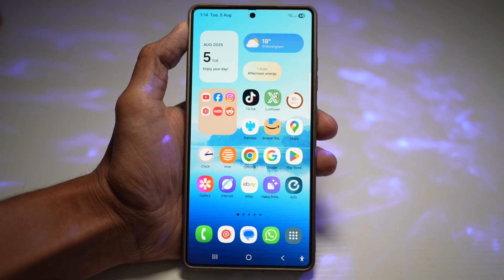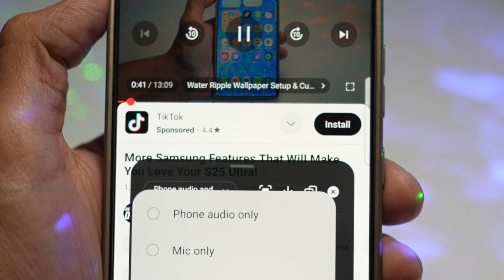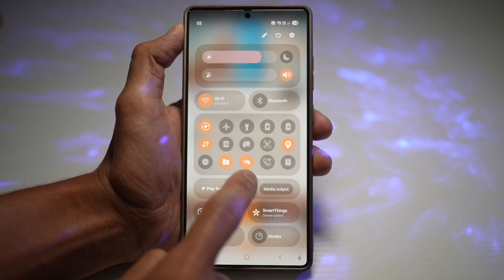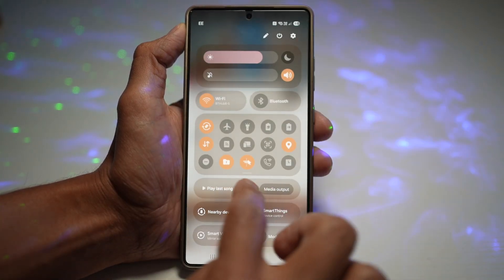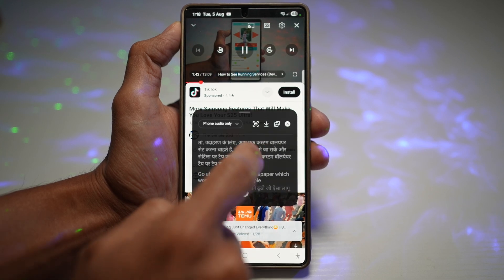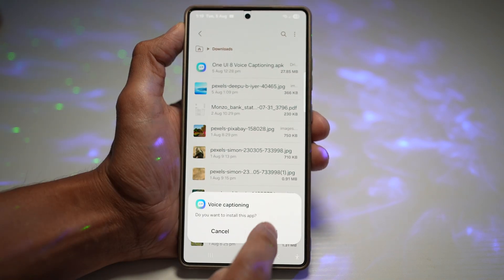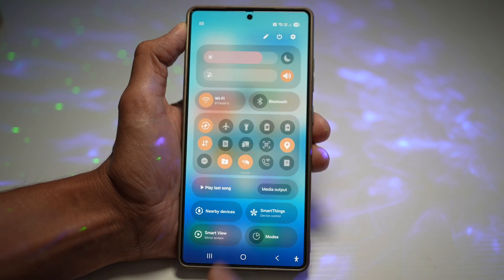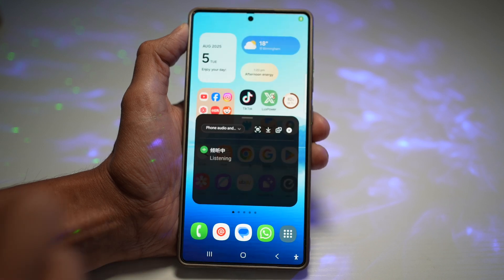Voice Captioning Is Here – And It’s a Total Game Changer! For One UI 7 and 8 Samsung Galaxy Phones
🚨 Samsung just dropped a massive new feature — Voice Captioning!
In this video, I’ll show you how this powerful tool can transcribe and translate audio in real-time on your Galaxy phone. Whether you're watching YouTube, attending meetings, or listening to any media, this feature will change the way you consume content.

👉 Learn how to enable, install, and use the Voice Captioning feature on One UI 7 and One UI 8.
👉 Works with mic, phone audio, or both — and supports multiple languages!

🔧 What You'll See in This Video:
00:00 - Intro
00:16 - What is Voice Captioning?
01:12 - Real-time Demo (Live Transcription & Translation)
02:11 - How to Install Voice Captioning (APK Setup)
03:00 - Add Voice Captioning to Quick Panel
03:36 - First-Time Setup & Permissions
03:54 - Audio Input Options (Mic vs Phone Audio)
04:00 - Language Support & Translation Settings
04:14 - Use Cases & Who It’s For
04:30 - Compatibility Notes (Device & Region)
04:43 - Final Thoughts & Wrap-Up
04:45 - Like, Subscribe & Comment Below!

Let me know if this works on your Galaxy device and what you think about this feature!

📲 Follow Me for More Tips